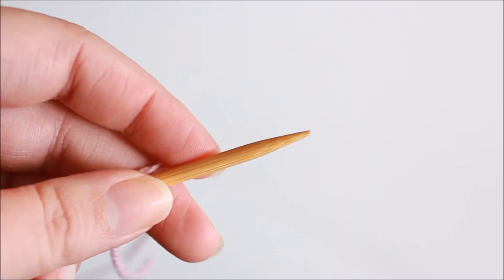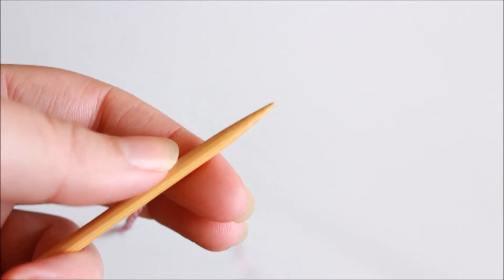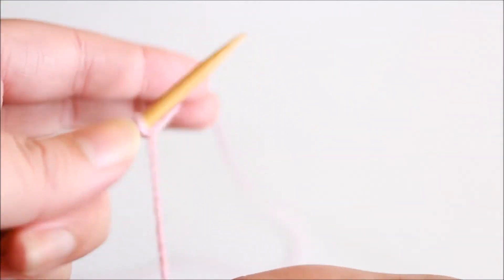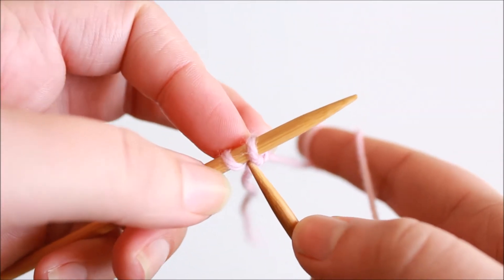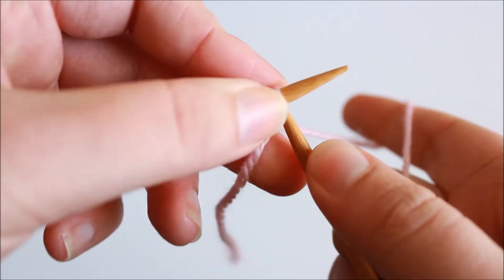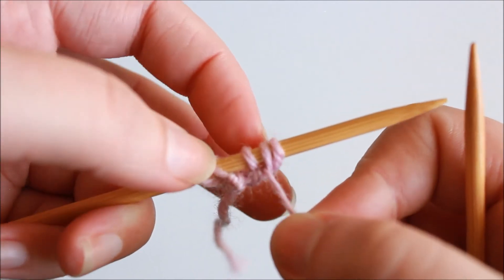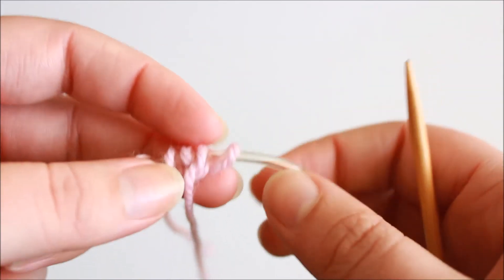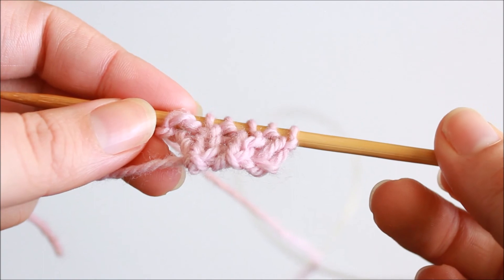Alternate Cable Cast On Method For Knitting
This video demonstrates how to work the alternate cable cast on method for knitting. It is a great way to start a piece of knitting with 1x1 ribbing, such as the brim of a hat or the cuff of a top-down sock. It has a stretchy finish, and will somewhat mimic the appearance of your alternating knit and purl stitches.

Enjoyed this tutorial? Thanks to your help, I can cover the cost of equipment, materials and time for new crafty videos!

Please note that all tutorials seen on this channel must be completed at your own risk. To the full extent permitted by law, The Sweater Collective does not accept liability for any loss, injury or damage that may occur. Be safe with your makes!